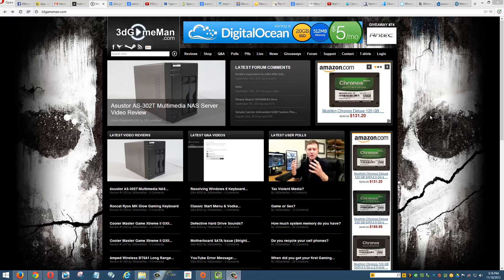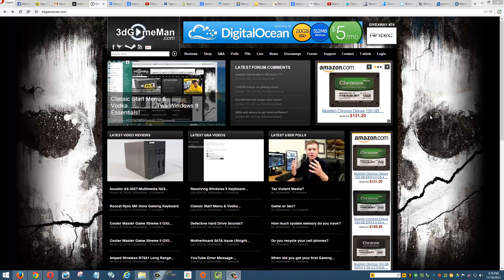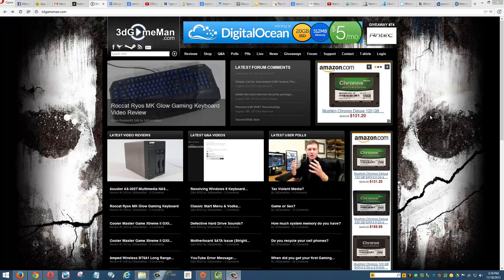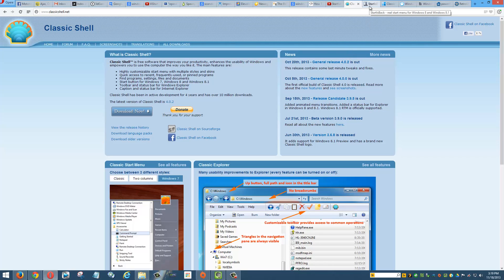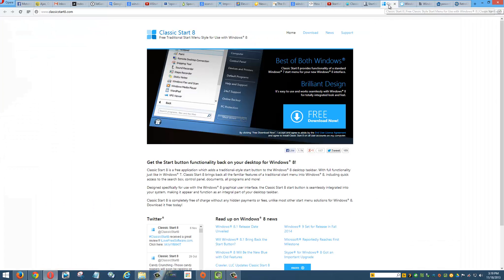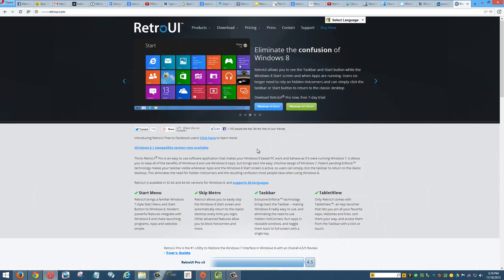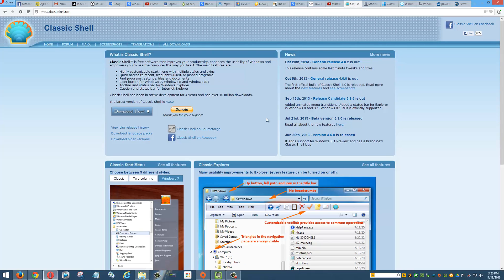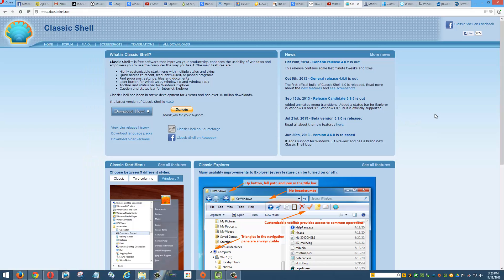#529 - Q&A: Windows 8 Start Menu Options